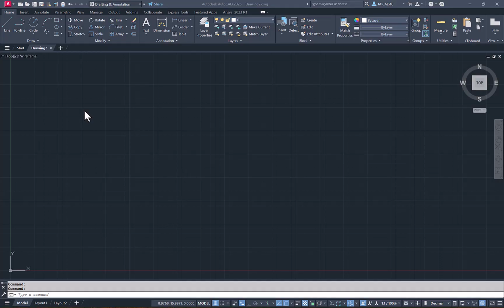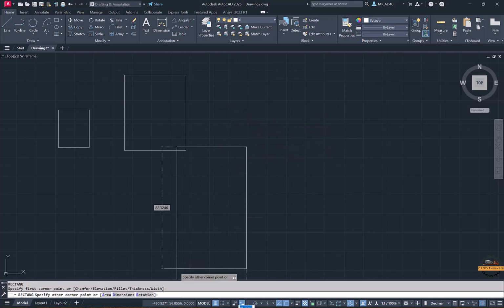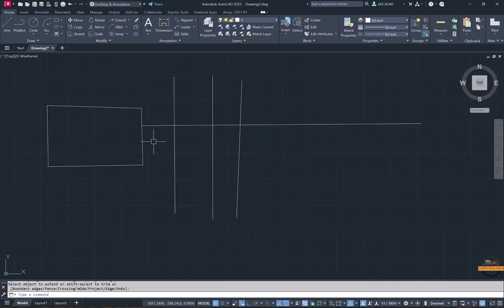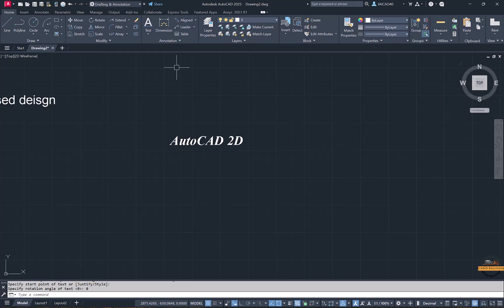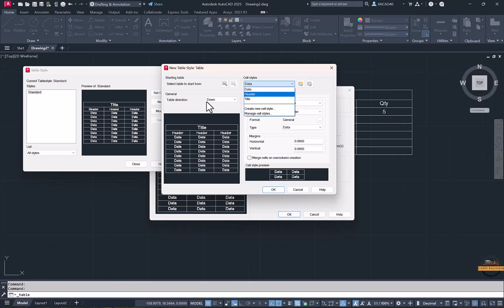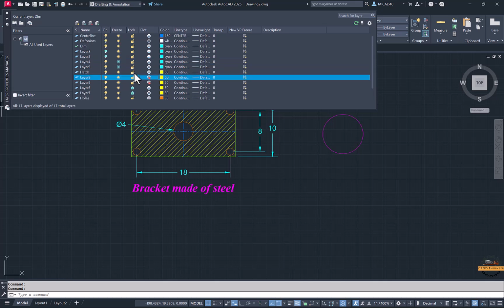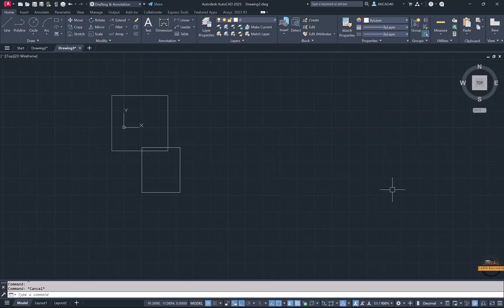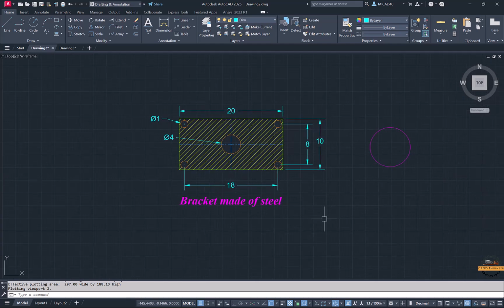AutoCAD 2025 Crash Course | Learn Full CAD in 1 Hour 40 Minutes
Master AutoCAD 2025 in Record Time with This 1Hr 40min Crash Course!
Topics Covered
Draw tools
Modify tools
Annotation
Layers Management
Block
Properties
Group
Function Keys
Basic of Print

👉 Available Course - AutoCAD, Ansys Workbench, Ansys Fluent, 3D Printing, Creo, Catia, NX CAD, NX CAM, LS DYNA Hyper Mesh.